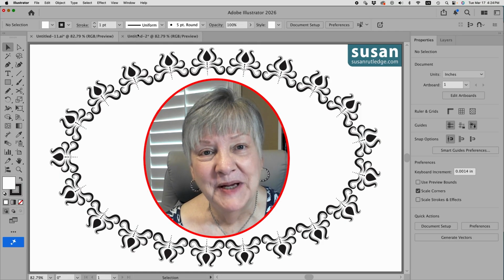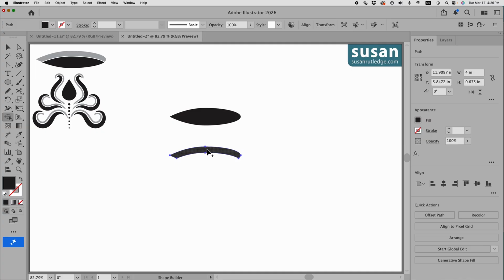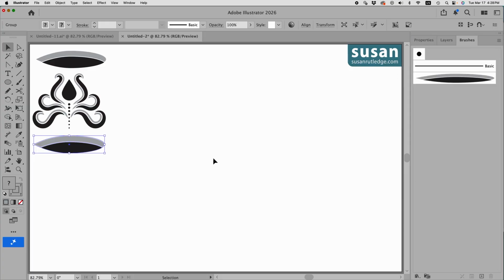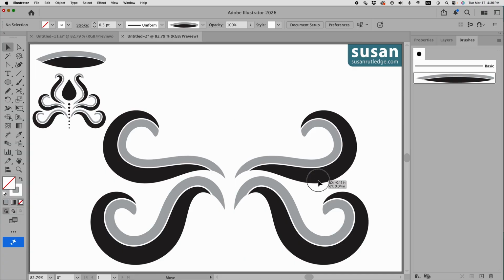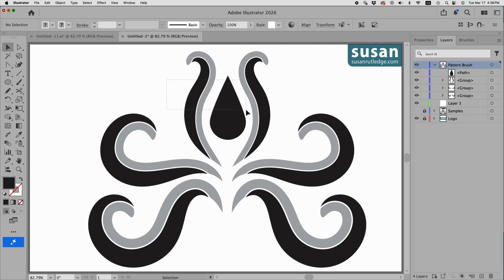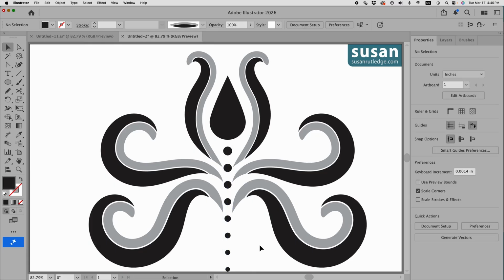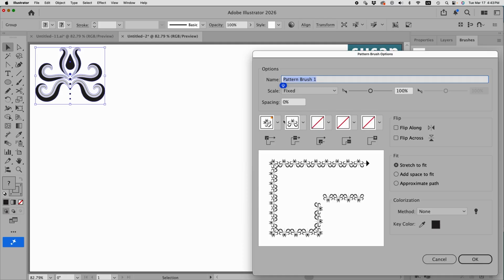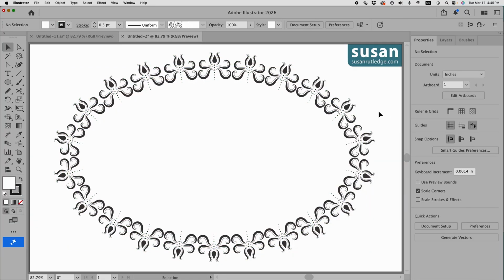From Simple Design to WOW Pattern Brush in Adobe Illustrator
Learn how to create a custom art brush in Adobe Illustrator and use it to build a seamless pattern brush in this fun, easy-to-follow tutorial by Susan Rutledge. You’ll explore a variety of Illustrator tools while designing a pattern that looks intricate but is surprisingly simple to make. Step-by-step instructions guide you through the entire process, and keyboard shortcuts for both Mac and PC users are displayed throughout to help you work more efficiently. Perfect for beginners or anyone looking to add a creative touch to their designs!